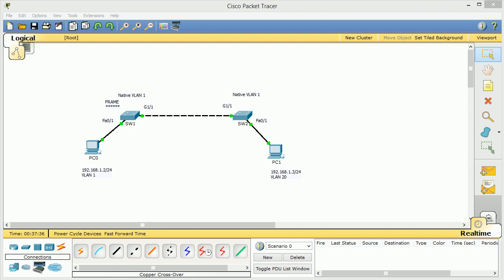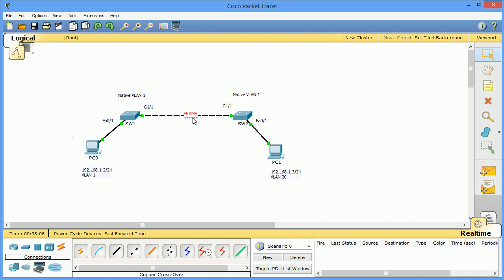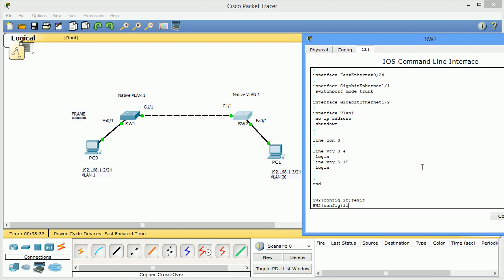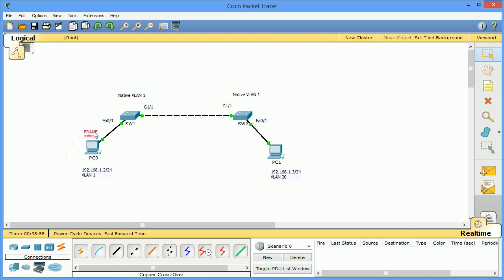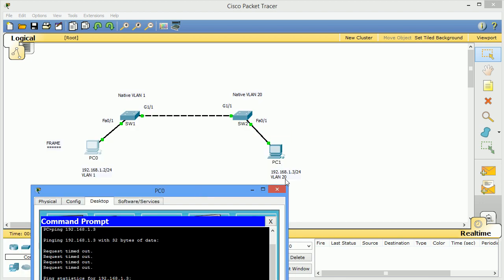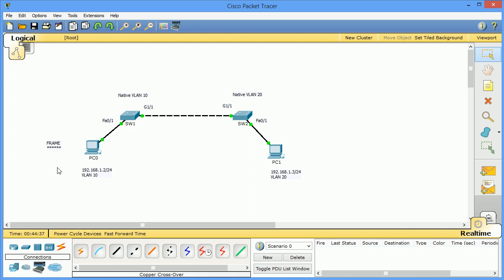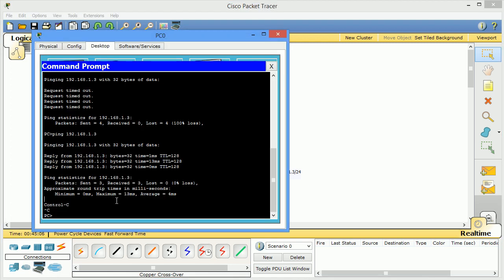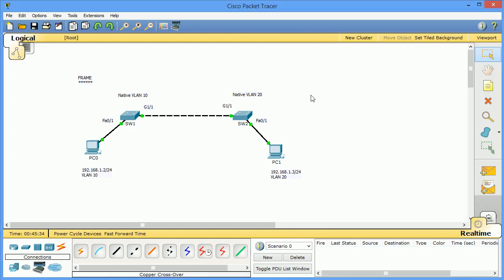Native VLAN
How  a native VLAN works.